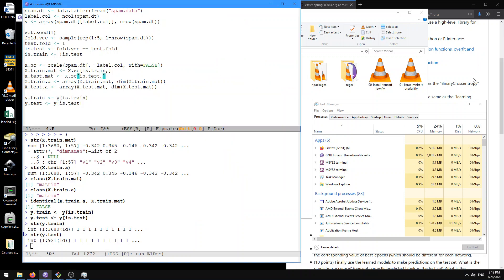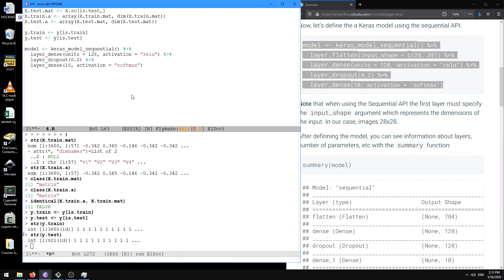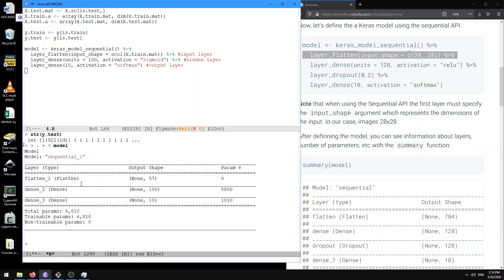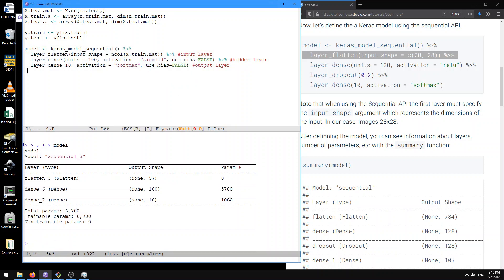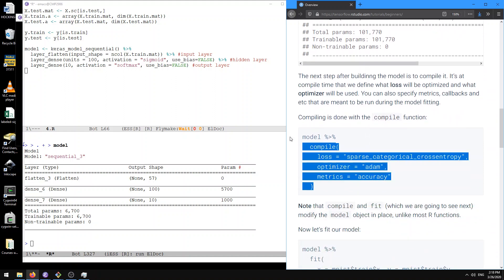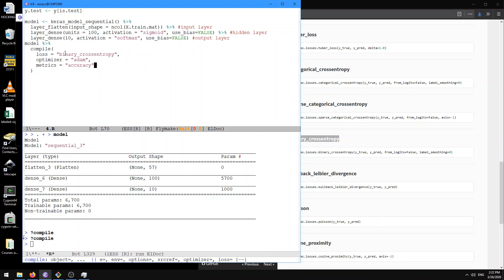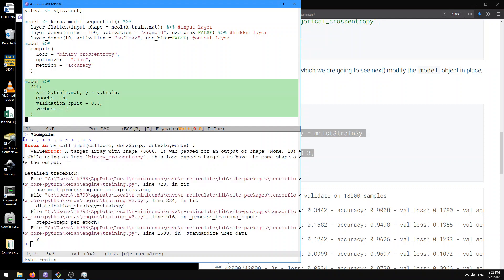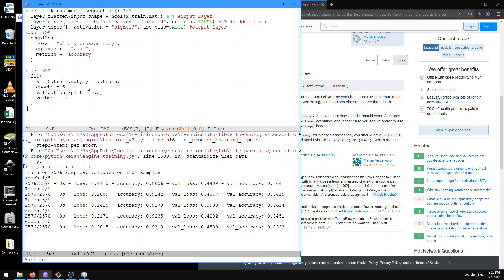Keras in R for neural network with one hidden layer, binary classification on spam data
Sets up a single layer neural network in keras in R, for binary classification on the spam data set. Trains the model on a single train/validation split.